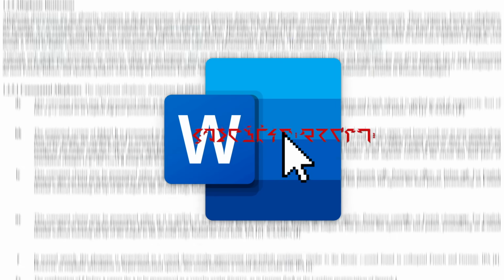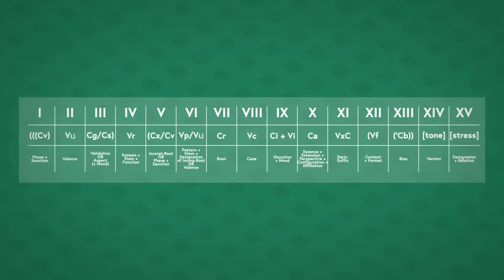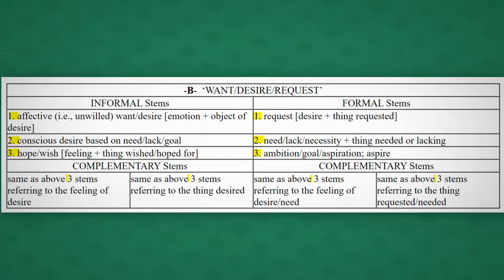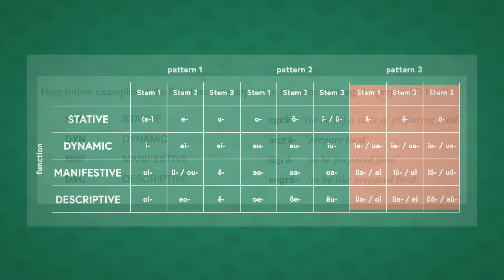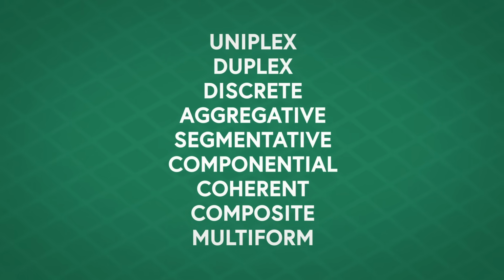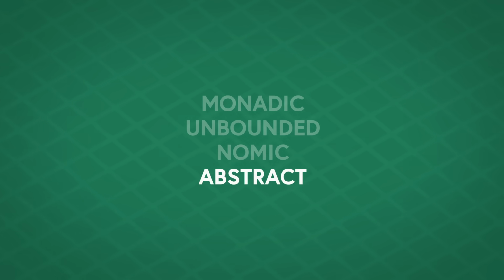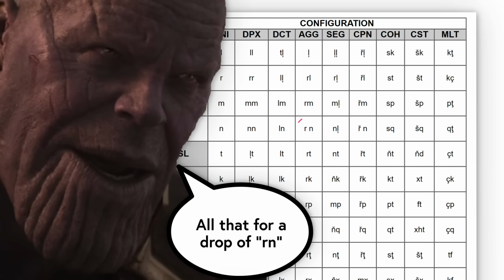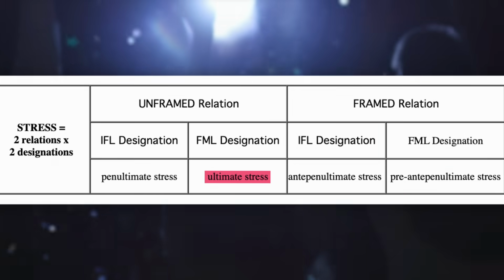How the World's Most Complicated Language Works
Suggest a video and get a free t-shirt if we use it

Video written by Adam Chase